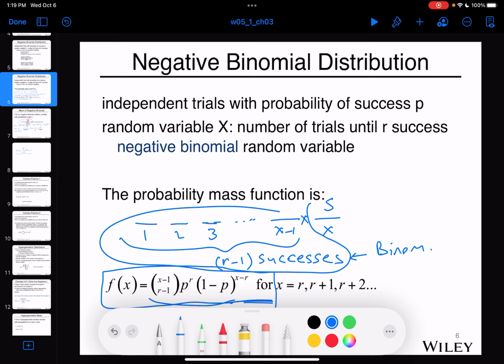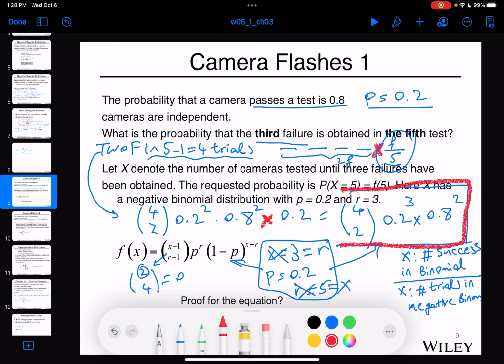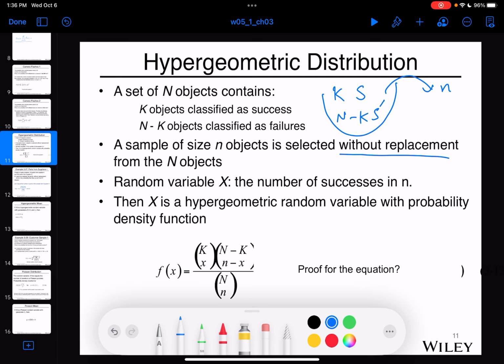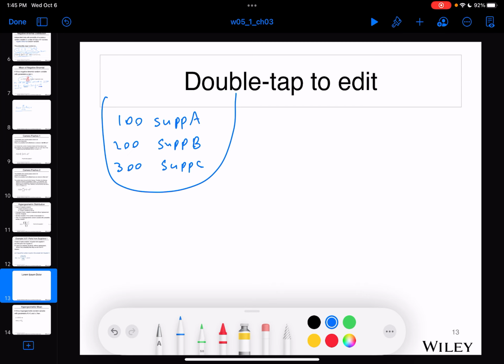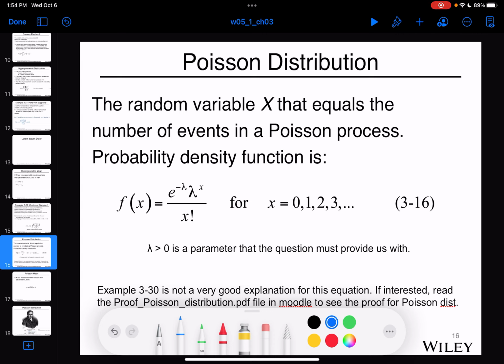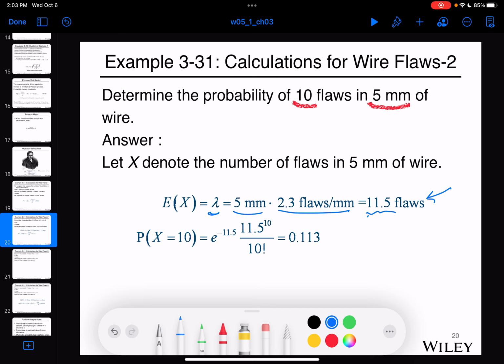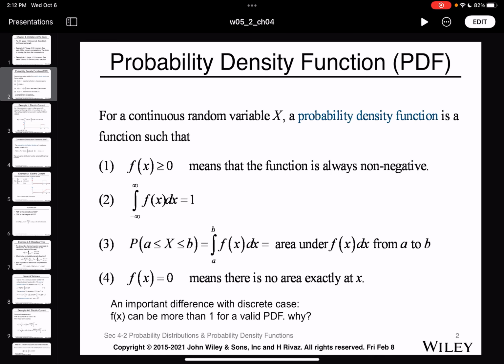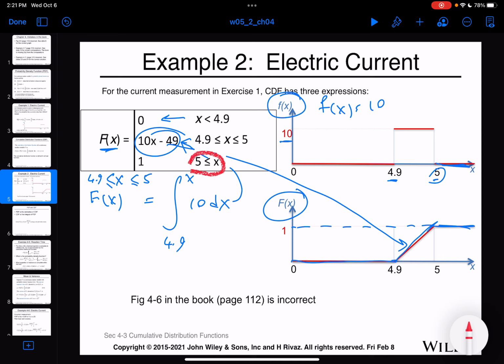Week 5 Hypergeometric Poisson Distribution Chapter 3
ENGR 371 Probability & Statistics